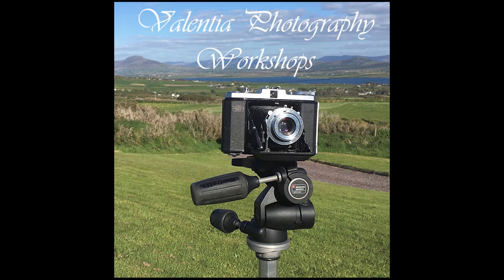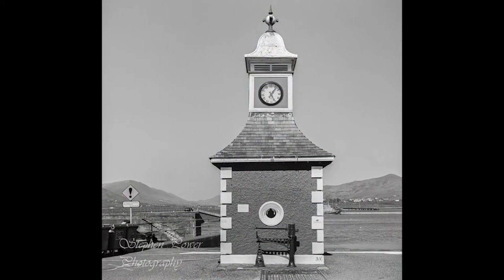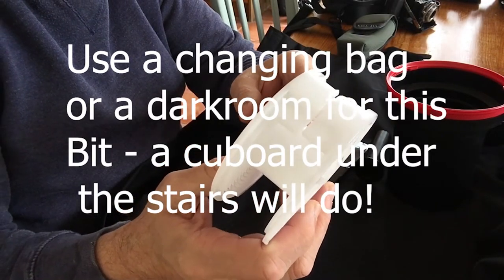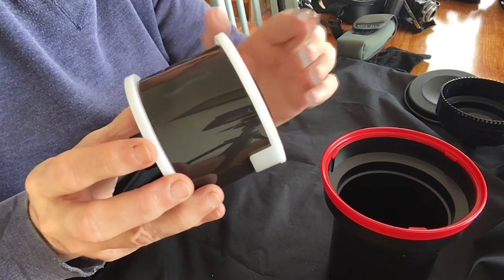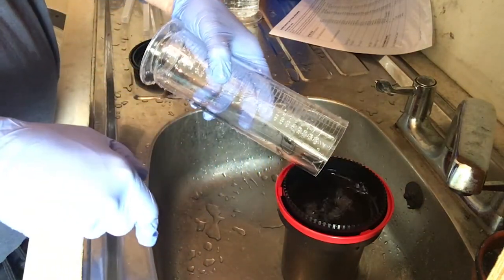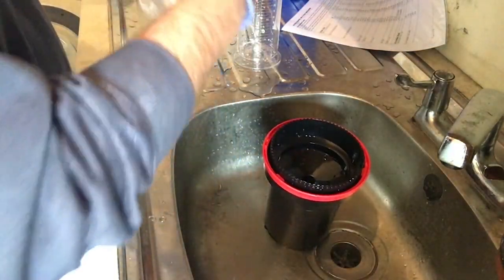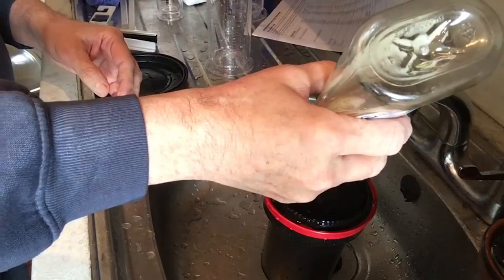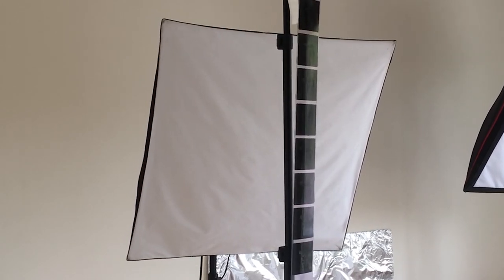Developing Black and White Film at Home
Is digital photography losing it's charm? Why not go back to basics and develop your own black and white film at home?

This video takes you through all of the steps needed to develop and process your first roll of black and white film. 6x6cm medium format film from an old Zeiss Ikon Nettar camera is processed in Ilford chemicals.

UPDATE: The chemicals should ideally be used at 68 degrees F (20 degrees C). Times for processing are on the film box or available online.

Valentia Photography Workshops, County Kerry, Ireland.